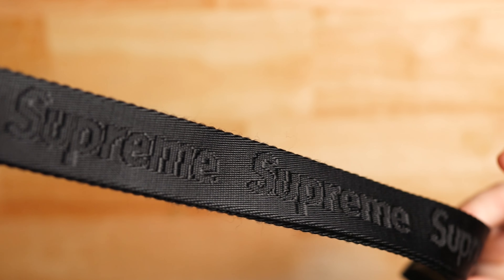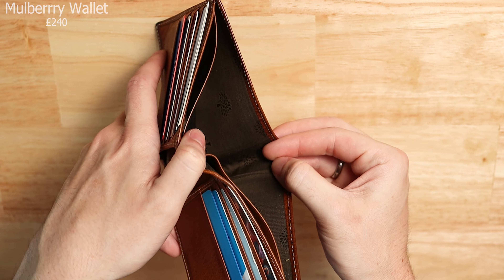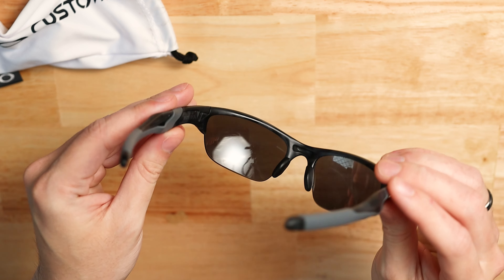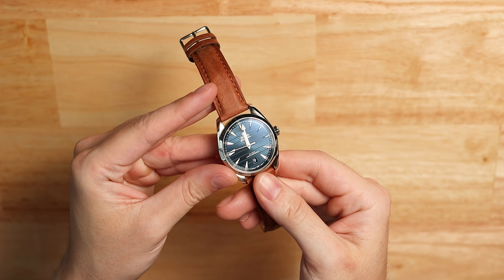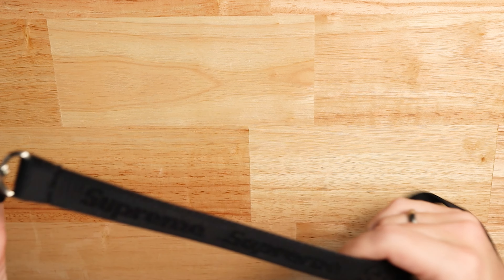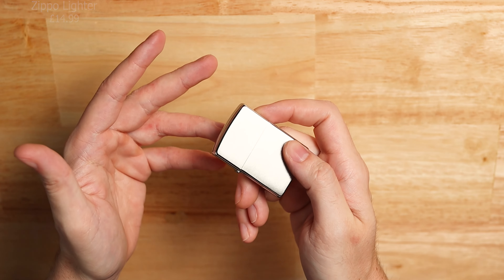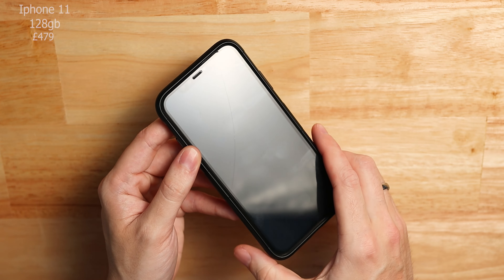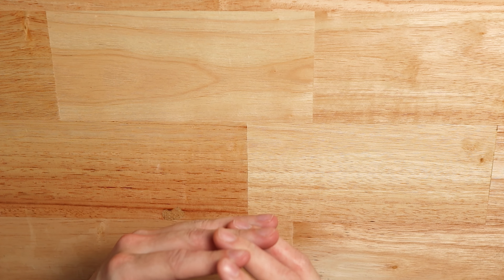My 2023 Everyday Carry (EDC) - Ripire's Reviews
Today i will be doing my first Everyday Carry video! Showing what i have with me on a day to day basis. Its a simple but fun video, i hope you enjoy :)

0:00 Intro
0:52 Wallet (£240)
1:31 James Bond (£7.99)
1:52 Oakley Sunglasses (£134)
2:39 Ray Ban Sunglasses (£82.5)
3:17 Omega Watch (£5,800)
4:03 Key Chain (£78)
4:52 Headphones (£69.99)
5:17 Zippo (£14.99)
5:34 LED Torch (£9.99)
5:52 GoPro (£279.99)
6:15 Iphone 11 (£479)
6:49 Notebook (£4.99)
7:04 MontBlanc (£225)
7:24 Titanium Ring (£30)